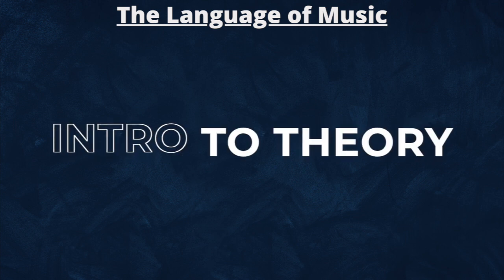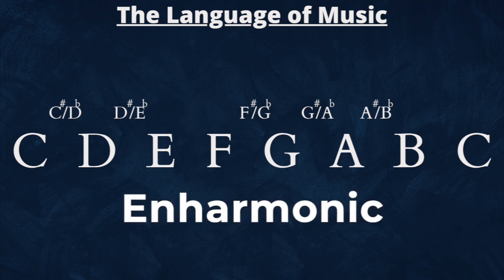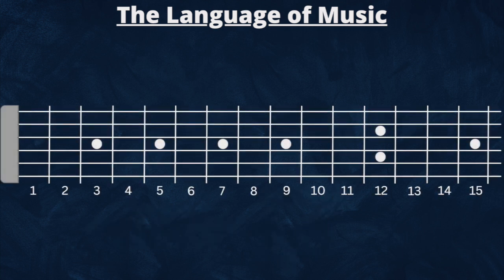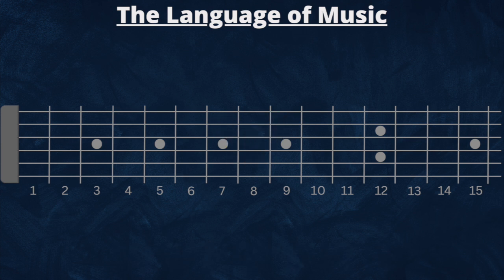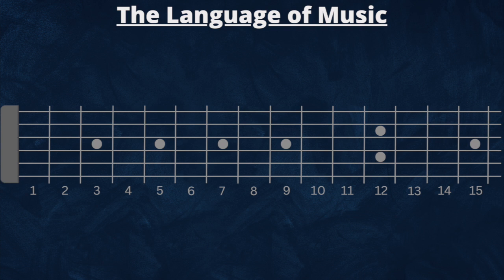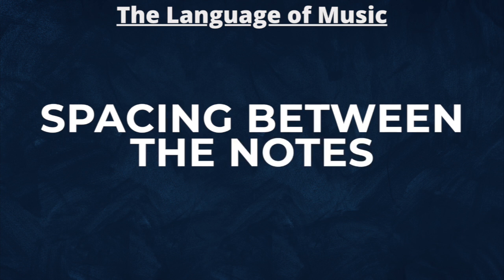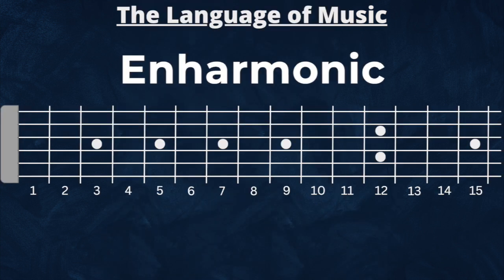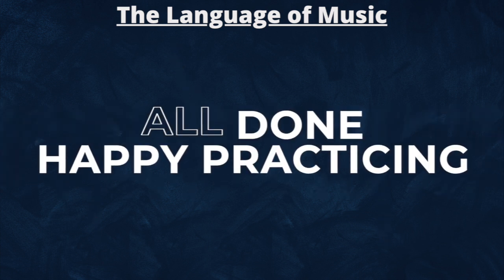Intro to Theory HD 720p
This is an intro to theory for my students; I'm approaching it from a guitar-focused perspective as I am a guitar player. :) I Hope you enjoy it!